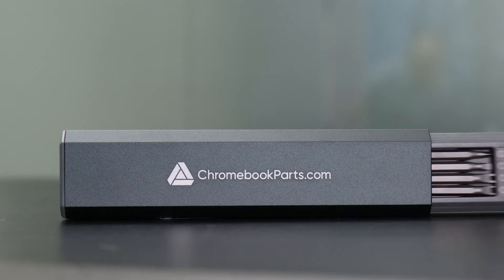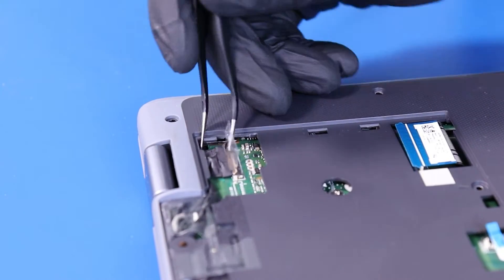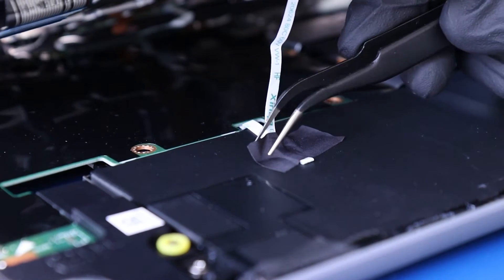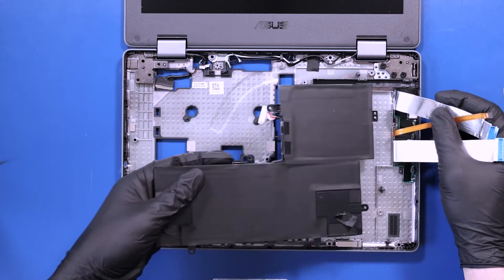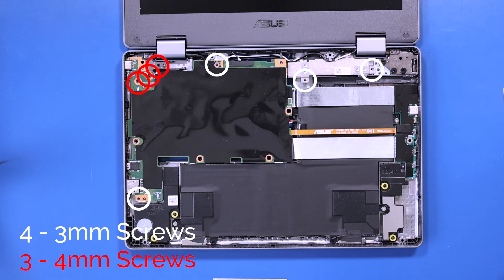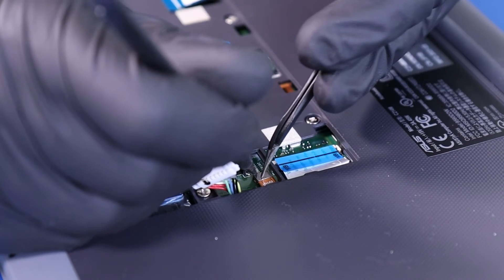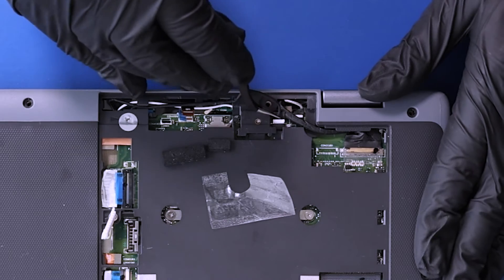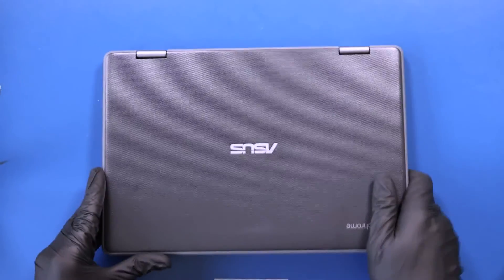Asus C214MA Chromebook Battery Replacement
Learn how to easily replace the Battery on your Asus C214MA Chromebook with our step-by-step guide!

Tools Used in this Video:
Screwdriver
Plastic Spudger
Tweezers
Metal Spudger

00:00 Intro/Promo
00:30 Bottom Cover/Unplug Battery
01:22 Unplug Panel Cables
03:36 Remove Palmrest
04:26 Remove Motherboard
05:14 Remove Battery
06:20 Replace Battery
07:38 Replace Motherboard
08:24 Replace Palmrest
09:27 Plug in Panel Cables
13:50 Plug in Battery/Bottom Cover